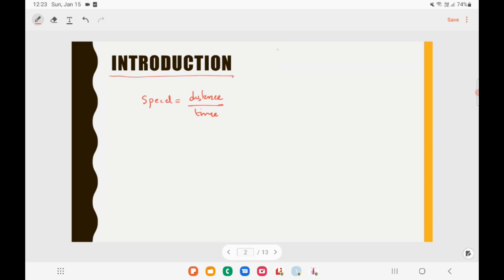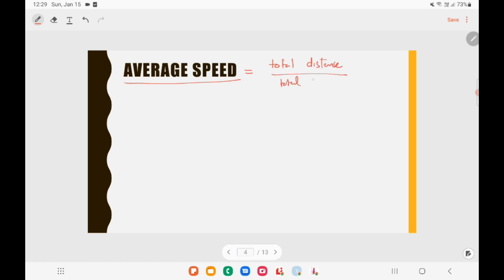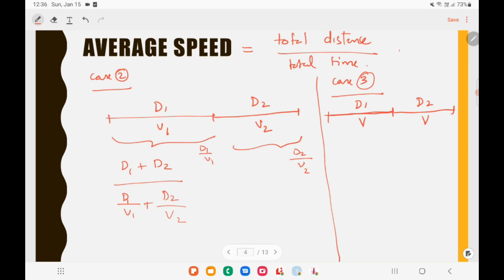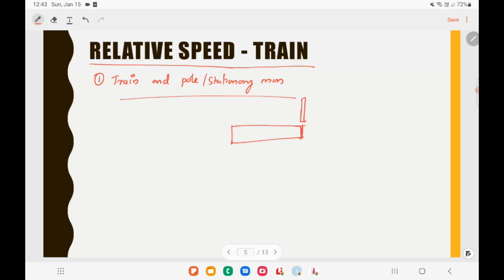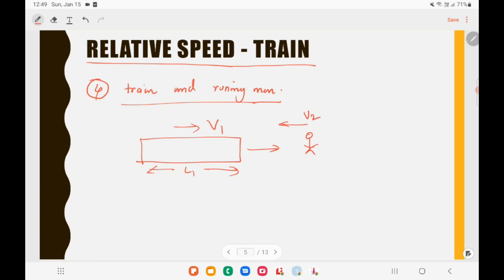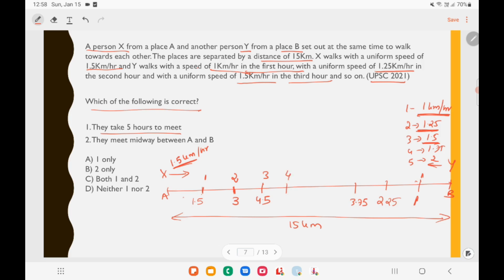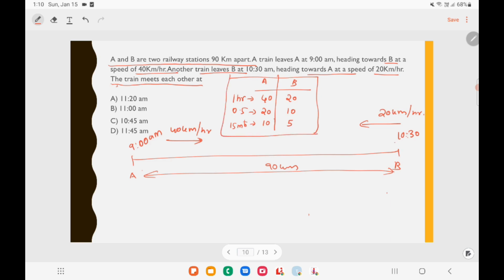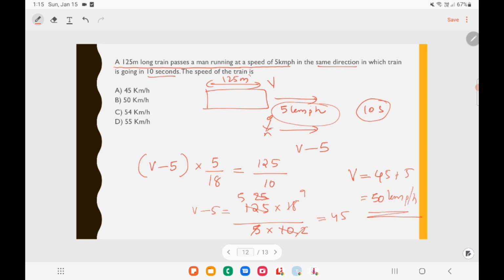Lecture 14 - TIME, SPEED AND DISTANCE -TRAIN,STREAM,AVERAGE SPEED, RELATIVE SPEED|UPSC|CSAT|BANK|SSC